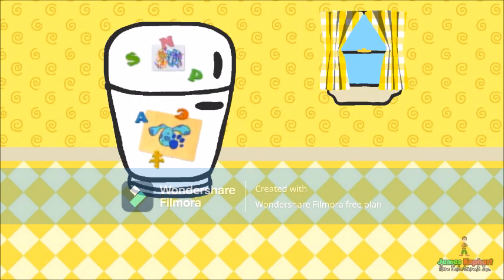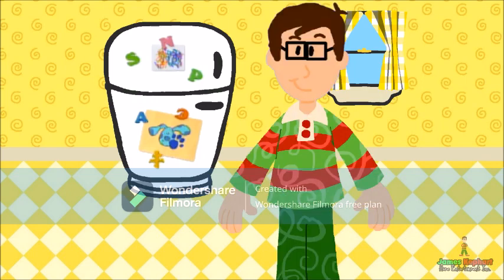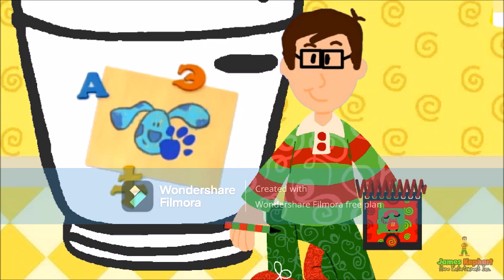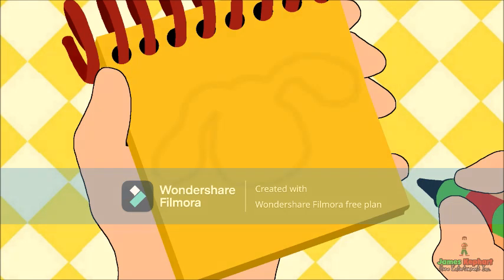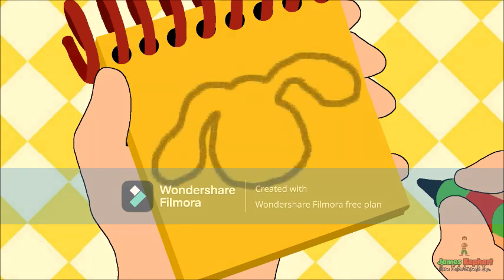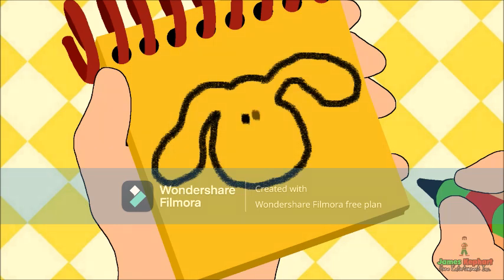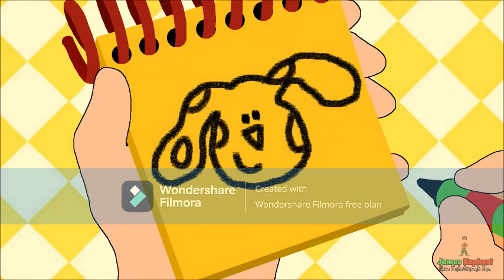James' One Clue Series - How to Draw Blue (4x07 Version)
*Ben Casey
*GBisGabe A.K.A RandomName